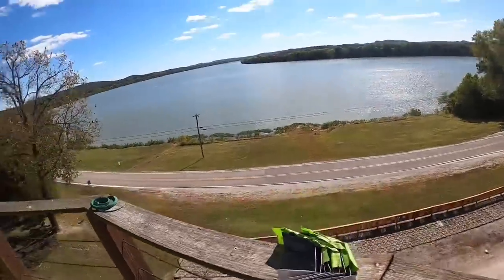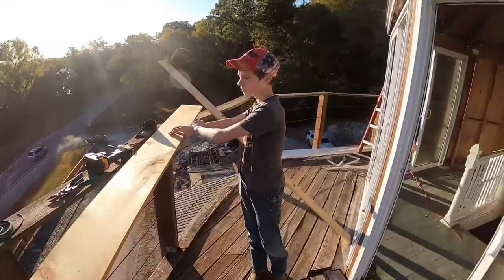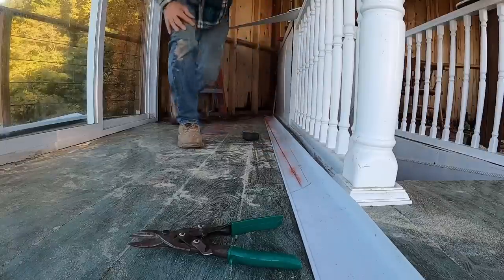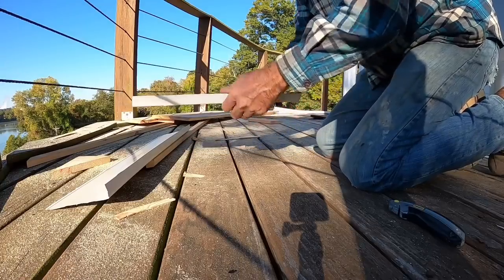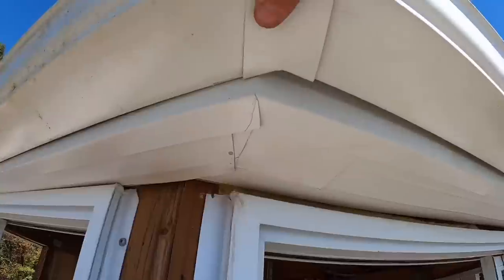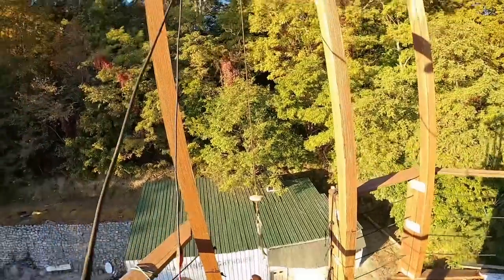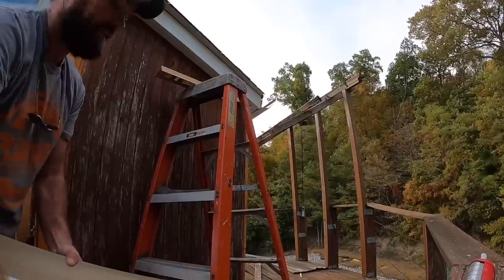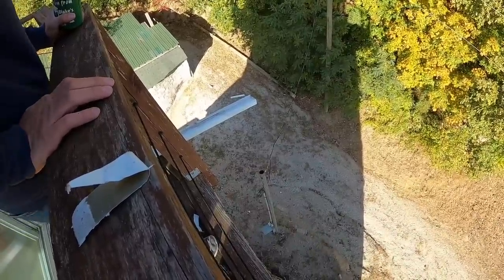But did you die?? Gutters!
Putting gutters/facia on observation tower!!